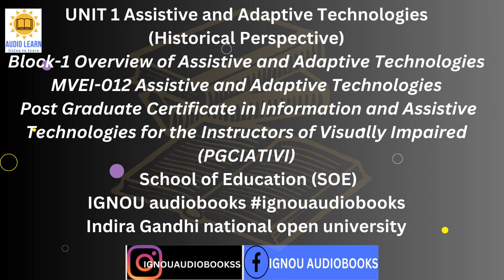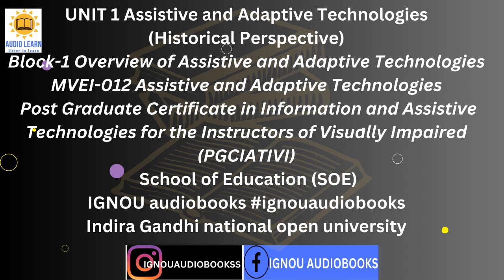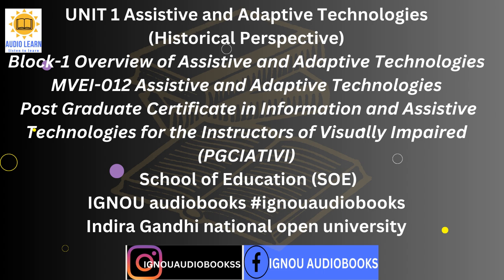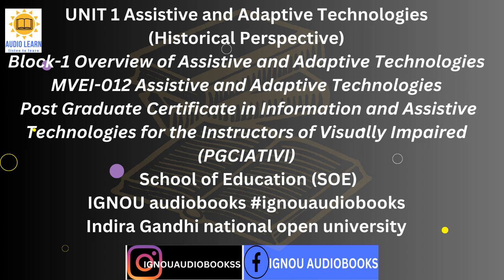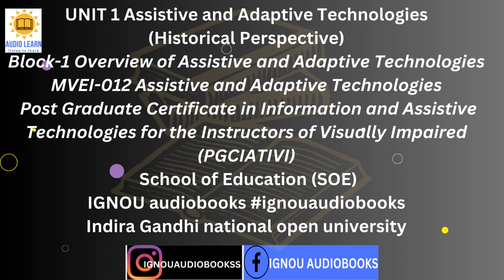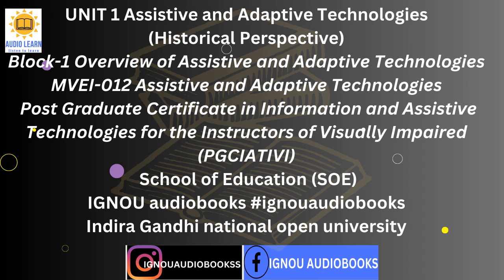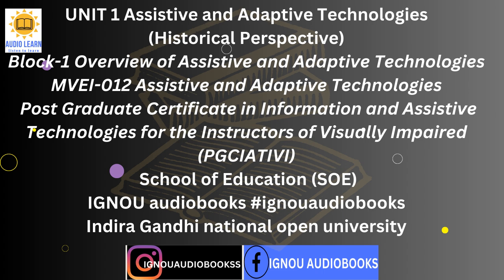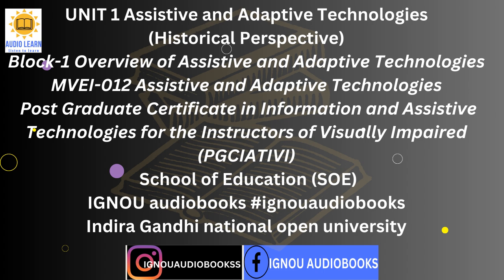UNIT 1 Assistive and Adaptive Technologies (Historical Perspective) B1 MVEI 012 PGCIATIVI SOE IGNOU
UNIT 1 Assistive and Adaptive Technologies (Historical Perspective)
Block-1 Overview of Assistive and Adaptive Technologies
MVEI-012 Assistive and Adaptive Technologies
Post Graduate Certificate in Information and Assistive Technologies for the Instructors of Visually Impaired (PGCIATIVI)
School of Education (SOE)